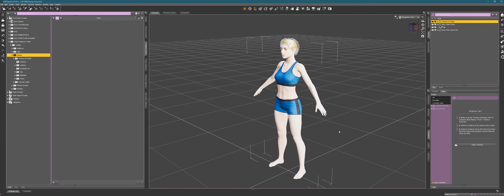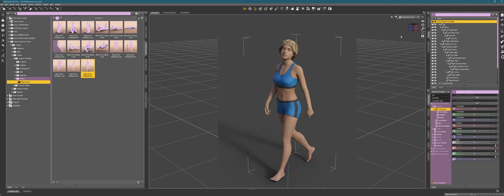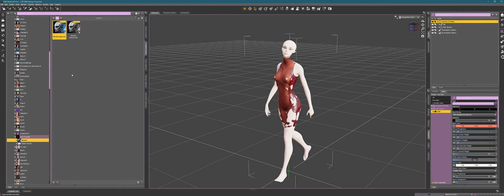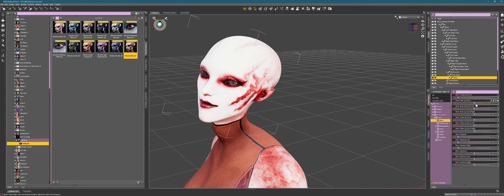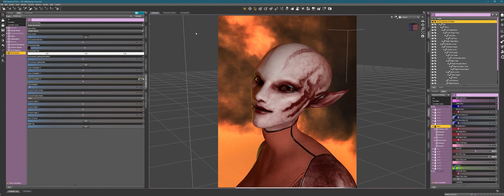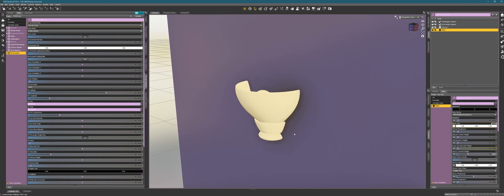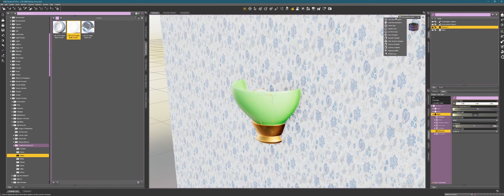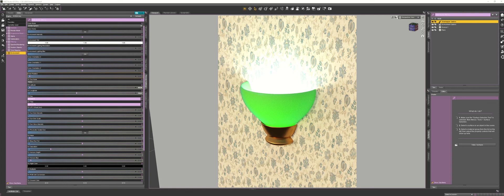Introduction to Daz Studio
This is a beginner's view into the free Daz Studio program for PC.  It shows how to set up and render a character portrait using assets in the program (some free, some purchased), and how you can import and render your own meshes.